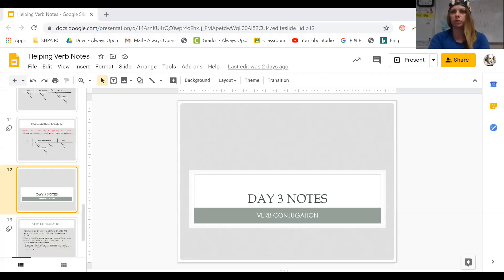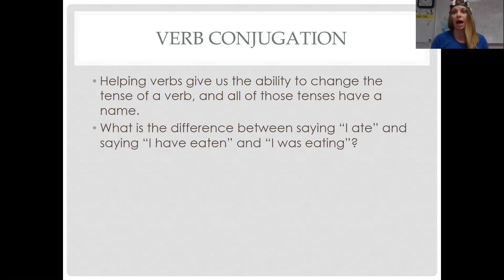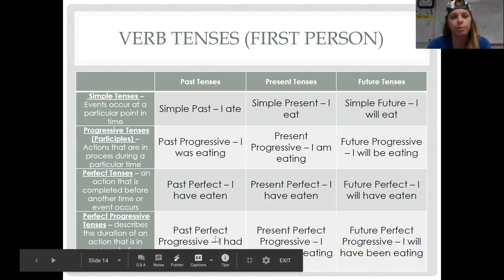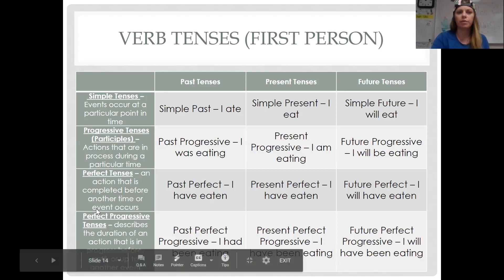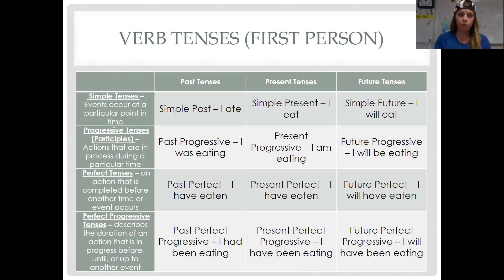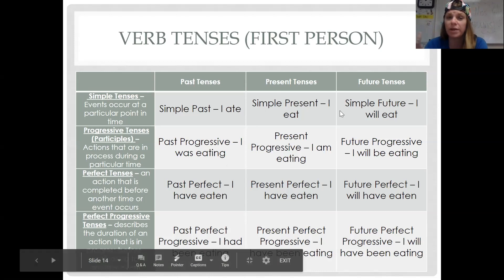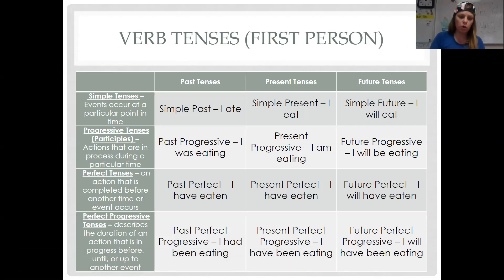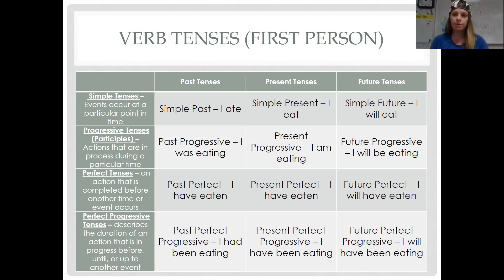Helping Verbs Day 2